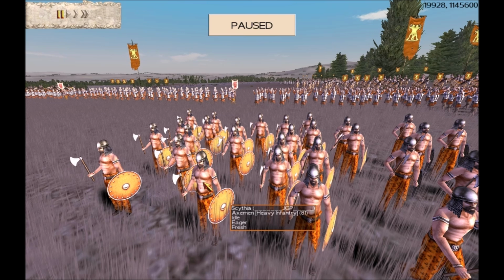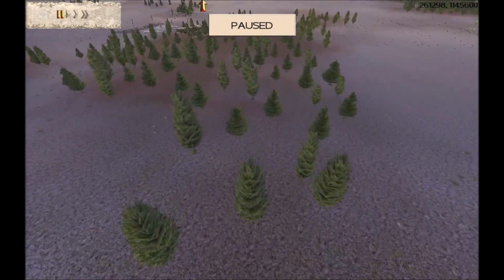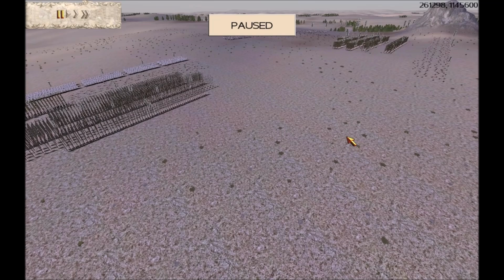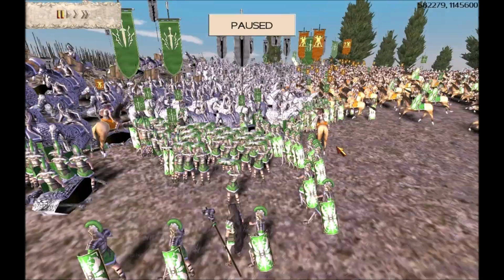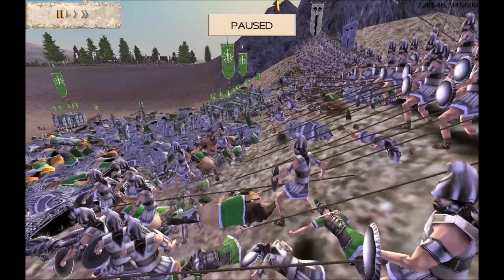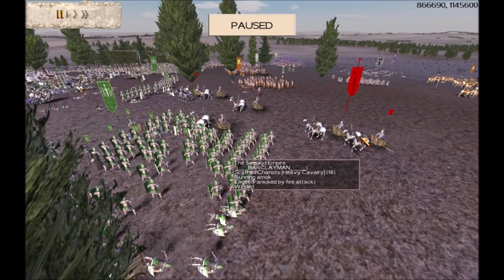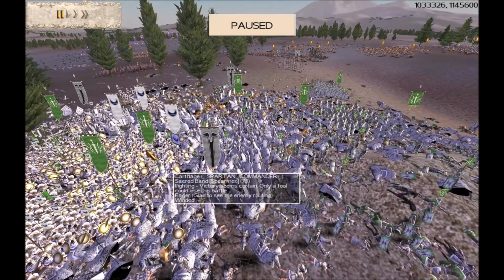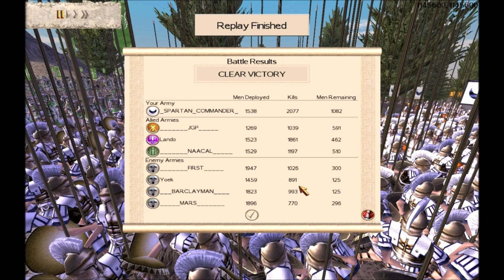OUR 900th ,"A CLASSIC RARE BATTLE" ,ROME TOTAL WAR BH BATTLE 900 BY SPARTAN COMMANDER.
THIS IS A TOUGH AND VERY UNUSUAL BATTLE FOR OUR 900th ,AND I HOPE A MEMORABLE BATTLE TOO.
When we first started out BH YouTube channel about 12 years ago i guess we never thought we would get to 900 ,so for our 900th i wanted to find a rare and memorable battle ,and i think with this battle i have found both these things ,when you see the two teams see if you have ever been in a battle like this ,this battle was also fought on one of our new exciting multiplayer custom battle maps ,we hope you enjoy our 900th RTW multiplayer battle ,please leave a comment or a thumbs up if you did enjoy it.

THE GENERALS AND FACTIONS IN THIS BATTLE...
BH Barclayman (Seleucid) ,BH Mars (Seleucid) ,BH FirstPrime (Seleucid) ,Yoek (Seleucid) V BH Naacal (Rome) ,BH JGP (Scythia) ,Lando (Rome) ,BH Spartan Commander (Carthage).